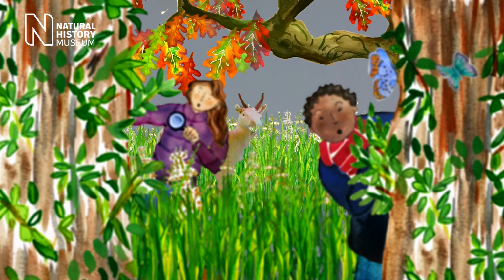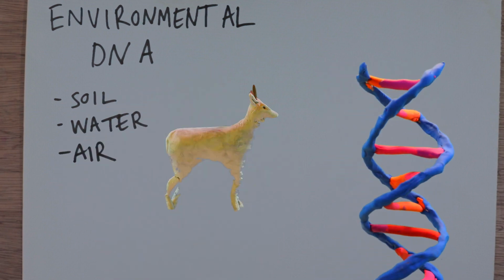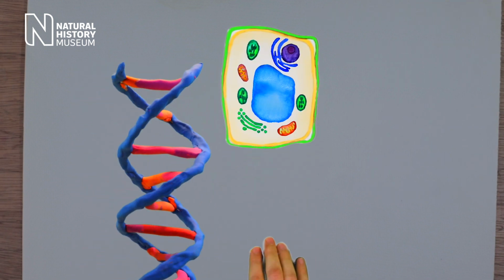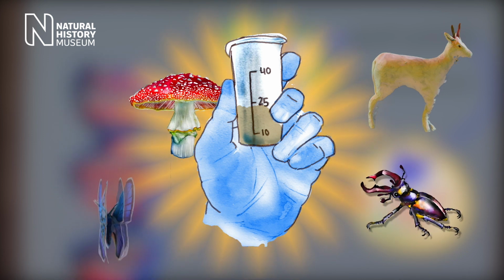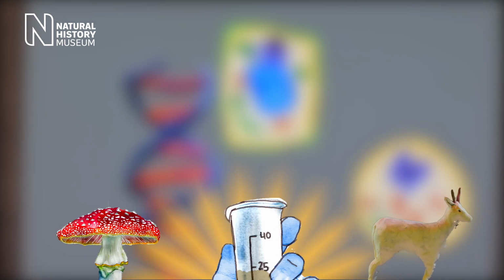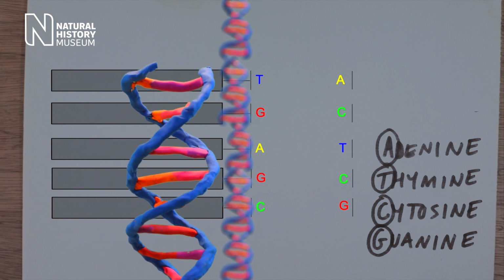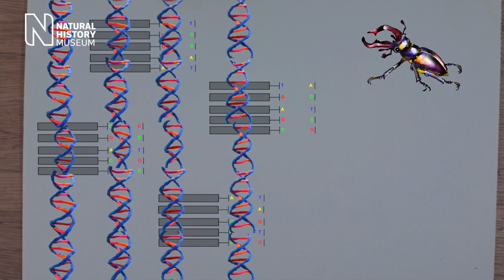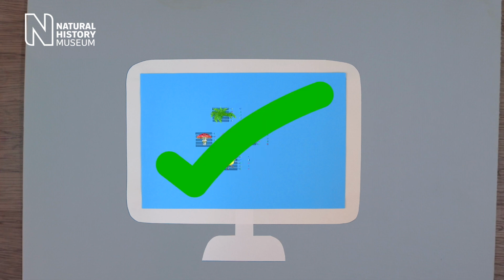What is eDNA | Natural History Museum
Find out what environmental DNA (eDNA) is and how it can be used to support nature conservation.

The Natural History Museum in London is home to over 80 million specimens, including meteorites, dinosaur bones and a giant squid.
Our channel brings the Museum to you - from what goes on behind the scenes to surprising science and stories from our scientists.